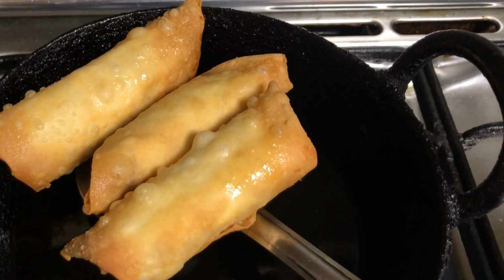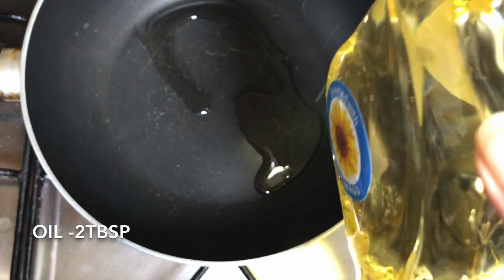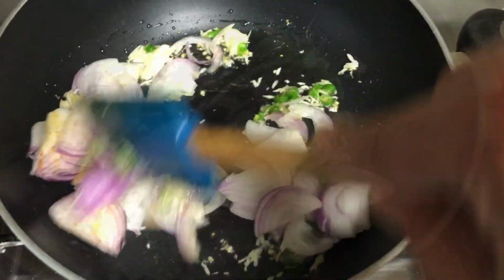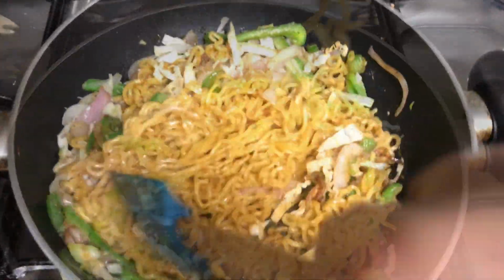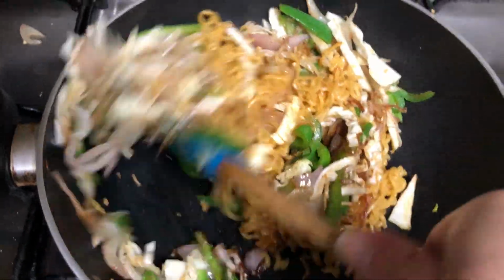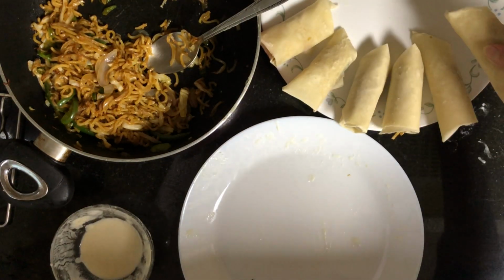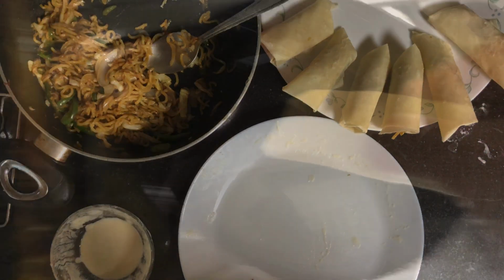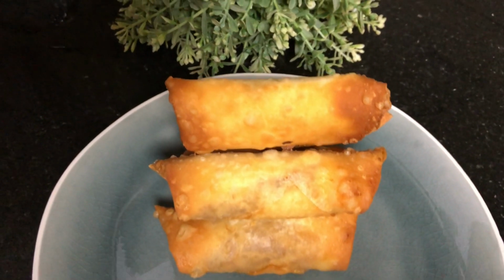NOODLE SPRING ROLL | SPRING ROLLS | MAGGI SPRING ROLLS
Spring rolls  noodles spring rolls Maggi Spring Rolls recipe